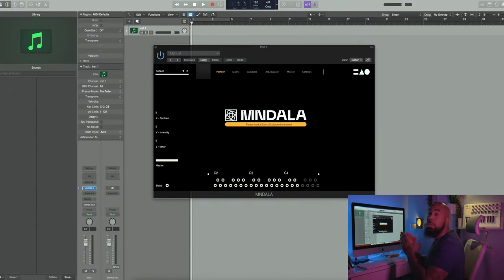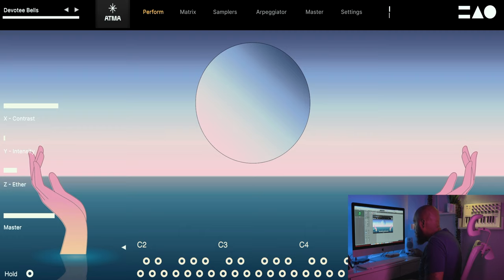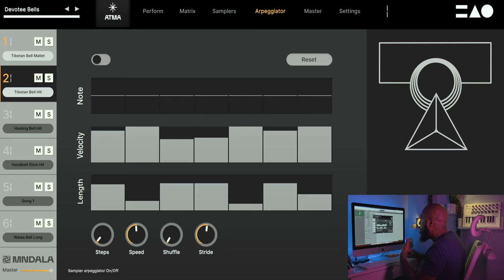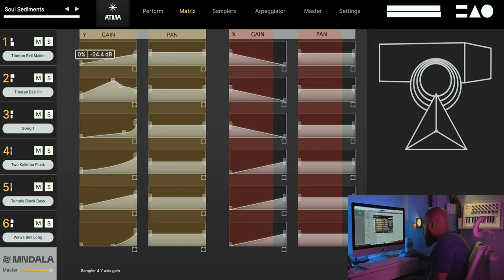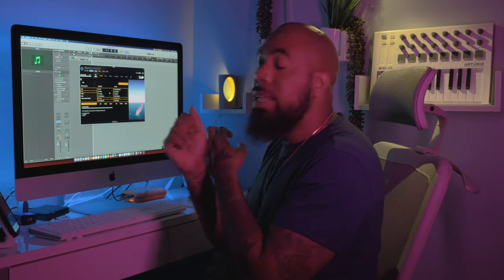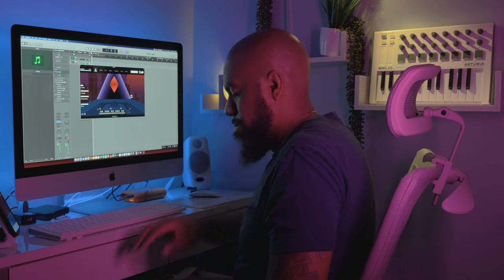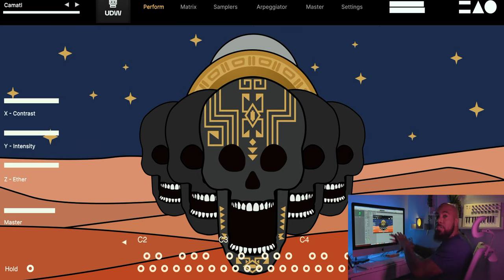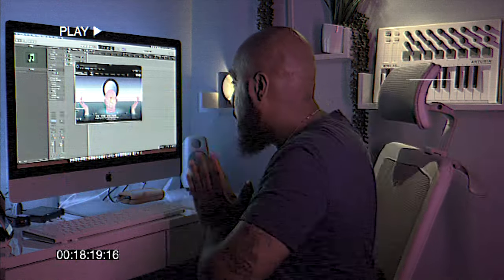MNDALA VST Review By Mntra Instruments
DOWNLOAD MY NEW SAMPLE PACK  (LOTUS KEYS)

OTHER VSTS USED IN THIS VIDEO

TIME CODES

(Intro) 00:00 -01:02

(Review) 01:02-18:14

(Cook Up) 18:14-35:00

(outro) 35:00-36:14